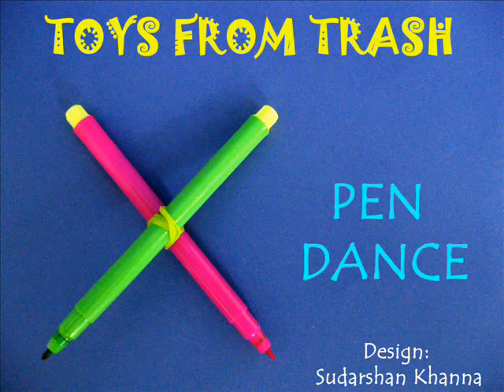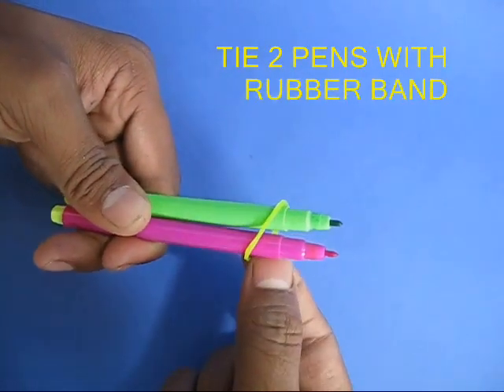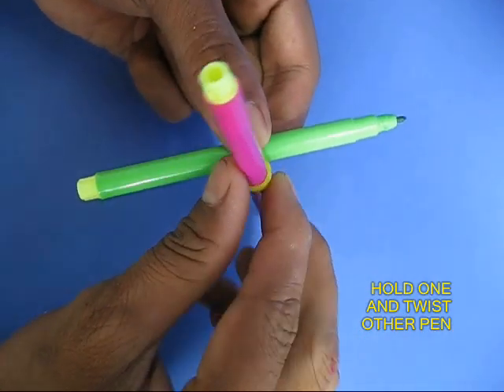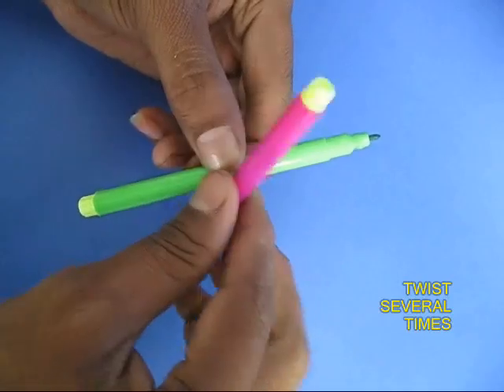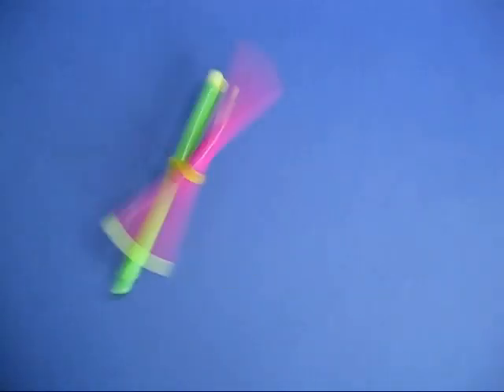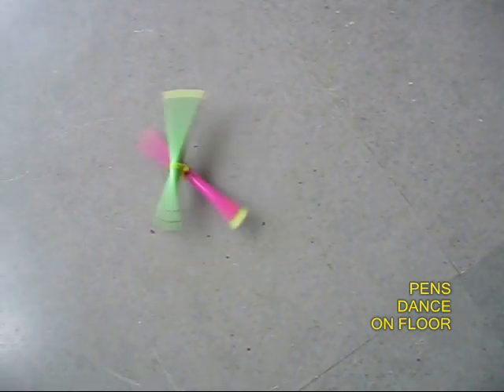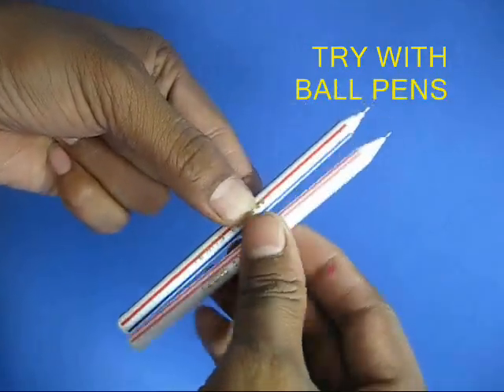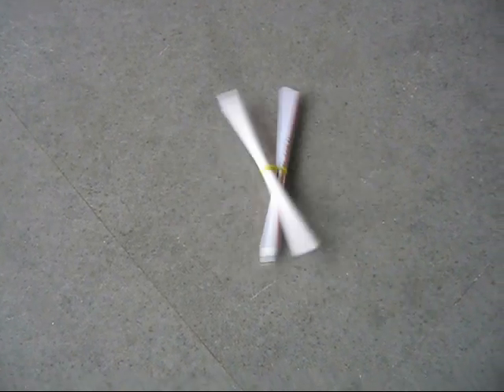PEN DANCE - ENGLISH - 18MB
Tie two dried sketch pens with a rubber band. Rotate the pens so there are many twists in the rubber band. On placing the pens on a table they will dance and jump very animatedly as if they were "alive".
This work was supported by IUCAA and Tata Trust. This film was made by Ashok Rupner TATA Trust: Education is one of the key focus areas for Tata Trusts, aiming towards enabling access of quality education to the underprivileged population in India. To facilitate quality in teaching and learning of Science education through workshops, capacity building and resource creation, Tata Trusts have been supporting Muktangan Vigyan Shodhika (MVS), IUCAA's Children’s Science Centre, since inception. To know more about other initiatives of Tata Trusts, please